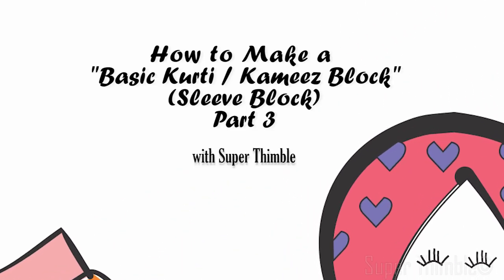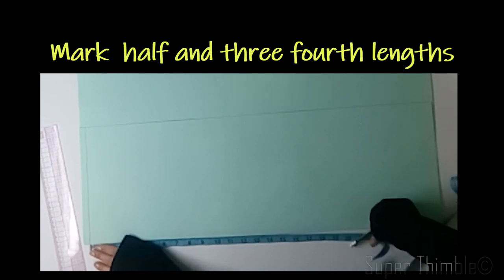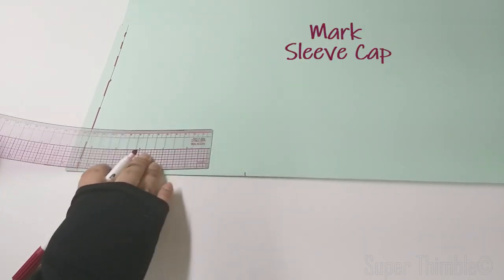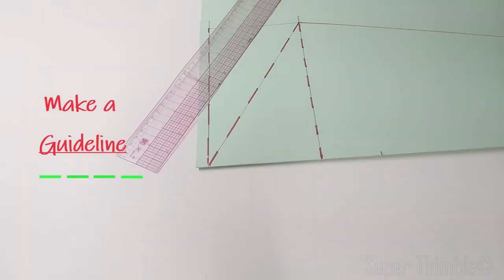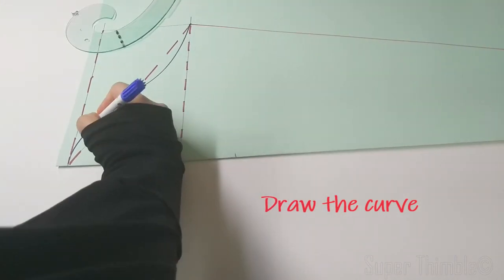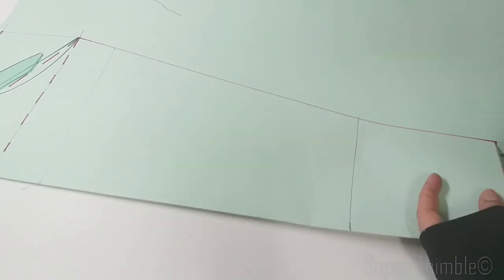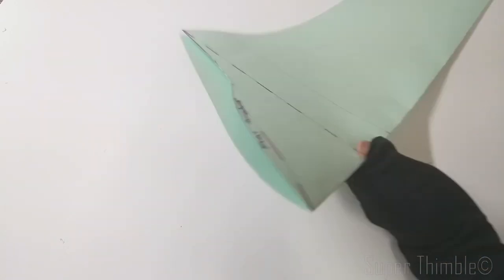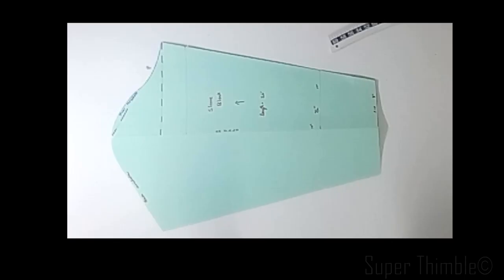How to make a SLEEVE BLOCK